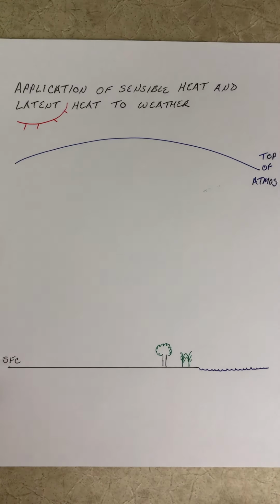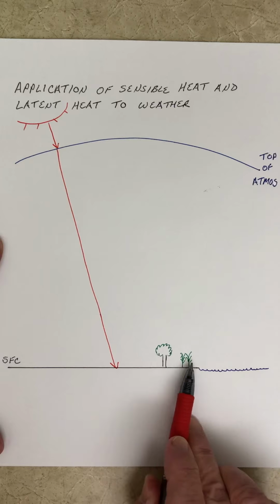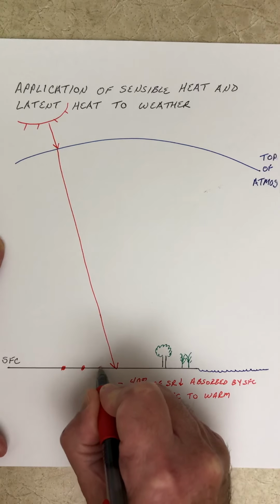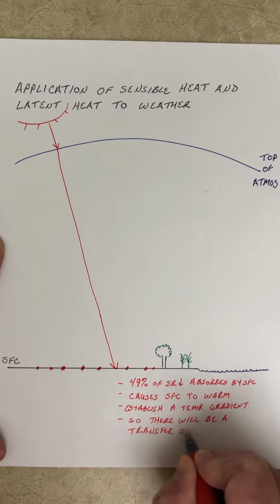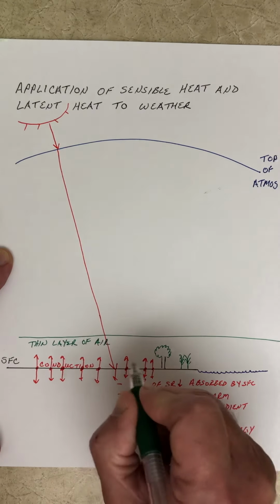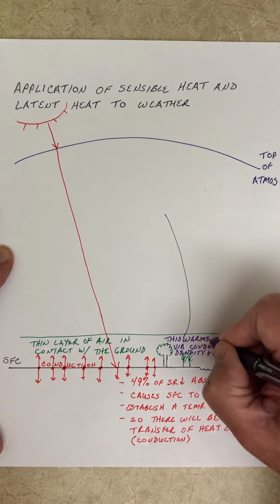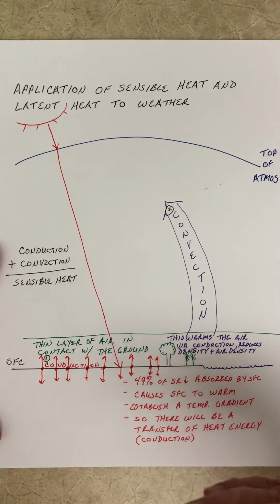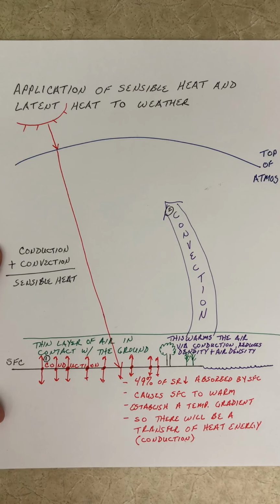Application of Sensible Heat to Weather